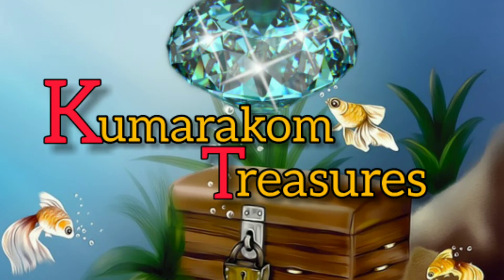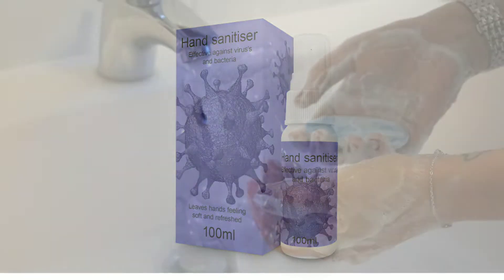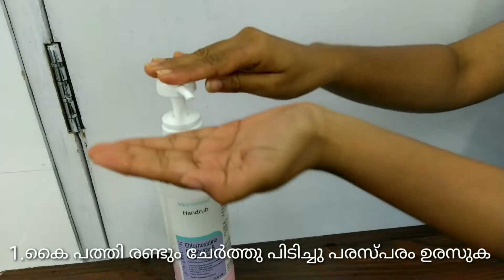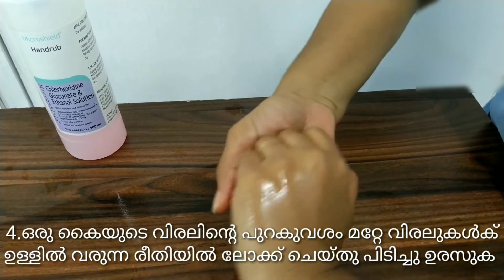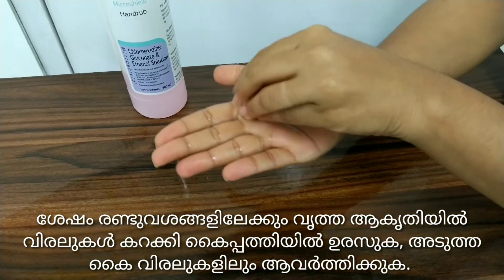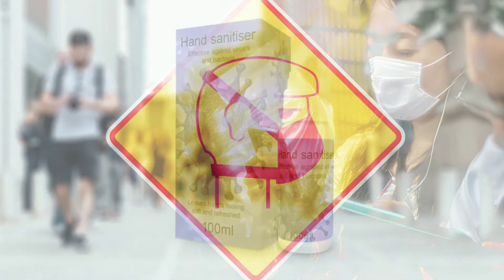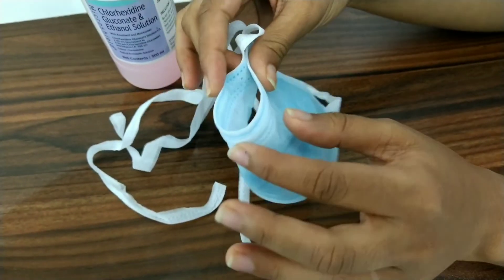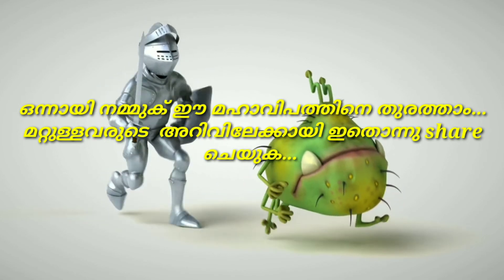ഹാൻഡ് സാനിറ്റേഴ്‌സ് ഇതുപോലെ ഉപയോഗിച്ചാൽ മാത്രമേ 100%ഗുണമുള്ളൂ | proper use of Hand Sanitisers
Hand Sanitiser

Our hands are not 100% sterilised  if we do not use hand sanitisation properly.As well as hand washing techniques, WHO also provides some guidelines for how to use Hand Sanitisers.
This video demonstrates the technique of using Hand Sanitisers  to be 100% effective.

This technique is 100% effective at destroying viruses such as the corona that sticks on our hands.

©NOTE : All Content used is copyright to Walk With .KUMARAKOM TREASURES. Use or commercial Display or Editing of the content without proper Authorization is not Allowed.